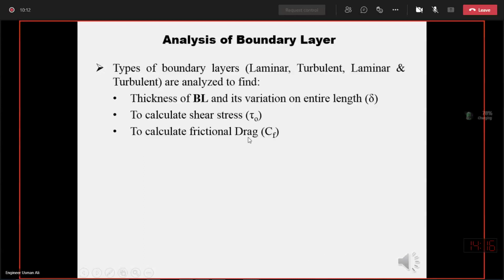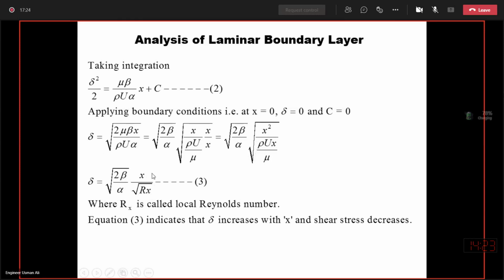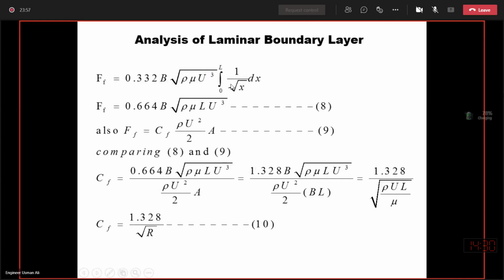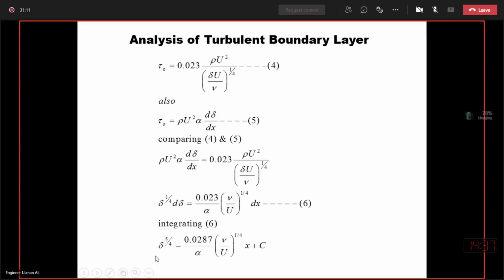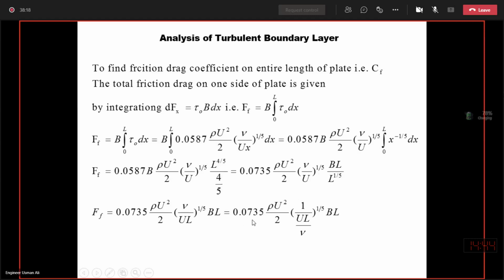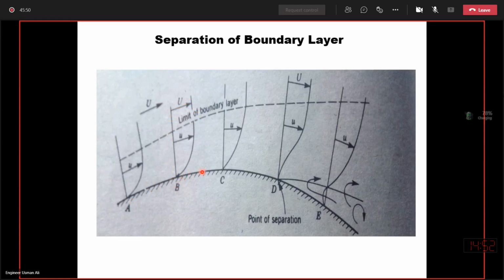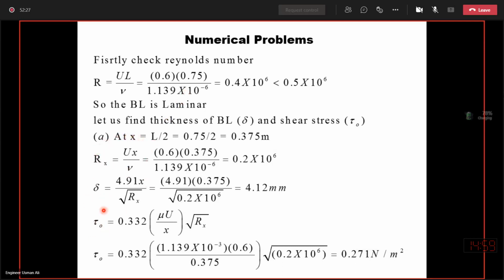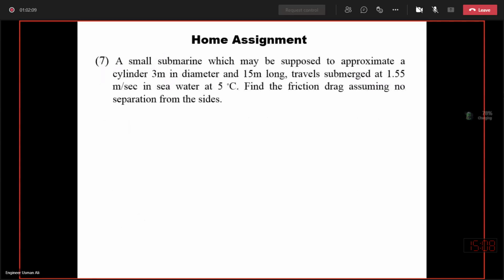04-Analysis of Laminar and Turbulent Boundary Layer | Elementary Hydrodynamics | Fluid Mechanic II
04-Analysis of Laminar and Turbulent Boundary Layer  | Elementary Hydrodynamics | Fluid Mechanic II